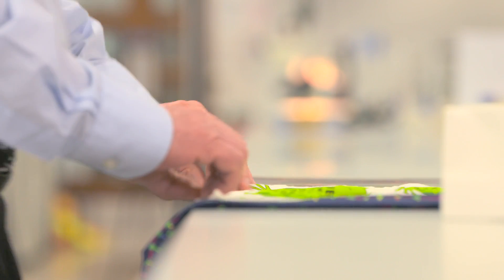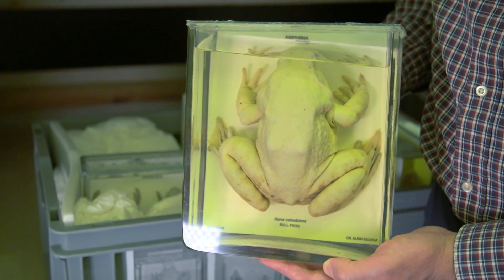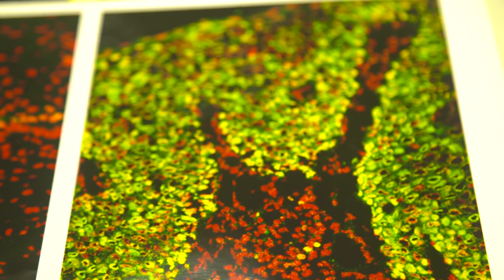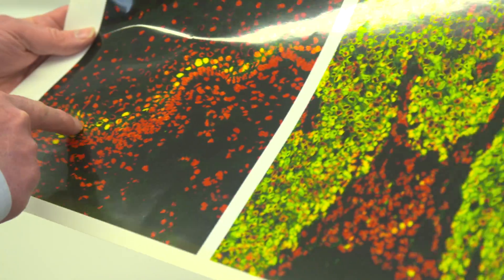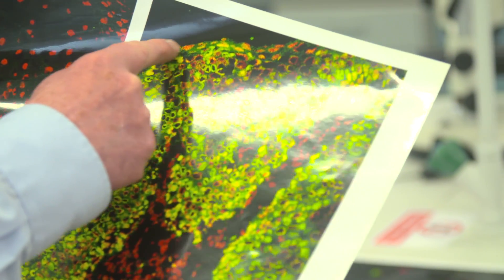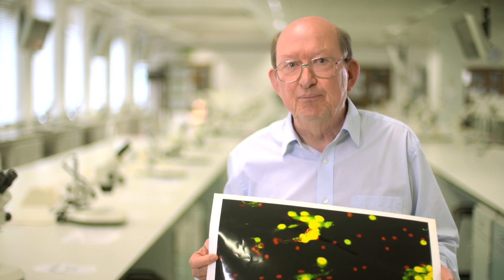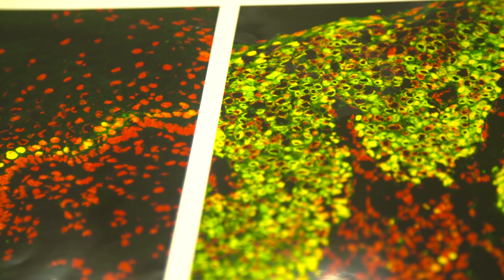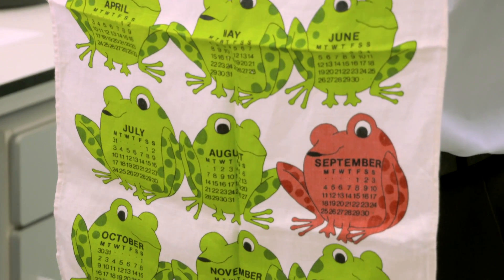Eureka Moments: Professor Ron Laskey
Ron’s Eureka Moment was the demonstration that a technique developed in studying frog embryos could be used to detect dividing cells in human cancers.